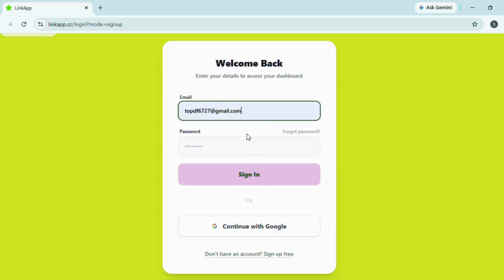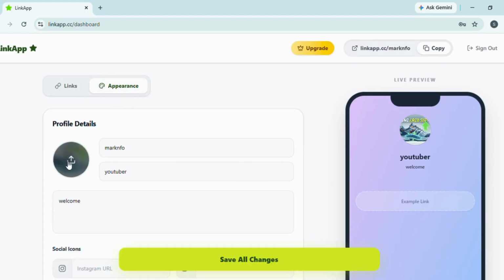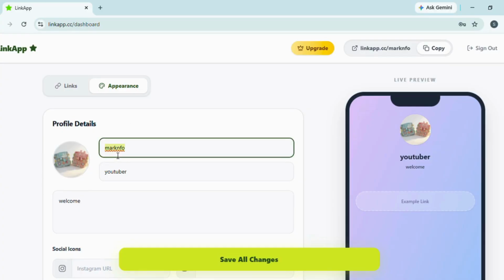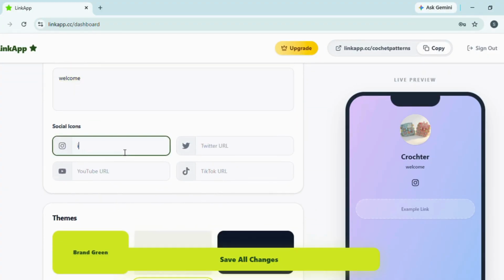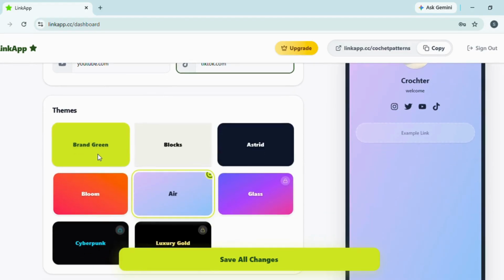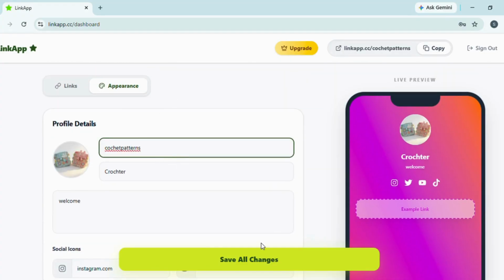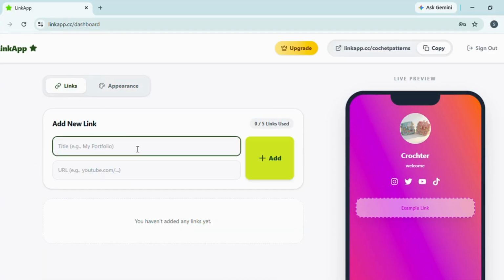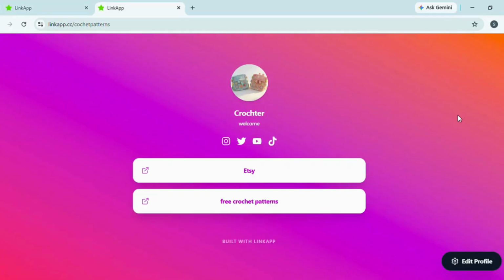Link in Bio for Crocheters Organize Your Patterns & Shop Linkapp Tutorial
Calling all yarn artists! 🧶 If you’re tired of people asking "Where can I find this pattern?" or "Where is your shop link?", this tutorial is for you.

In this video, I’ll show you how to build a beautiful, professional "Link in Bio" page for free using Linkapp.cc. Whether you want to showcase your Etsy shop, share free crochet patterns, or link to your social media tutorials, this landing page tool keeps everything organized so your followers can easily find your work.

It’s simple, mobile-friendly, and perfect for growing your crochet business!

🔗 Tools Mentioned:

🚀 Create your free crochet bio page:linkapp